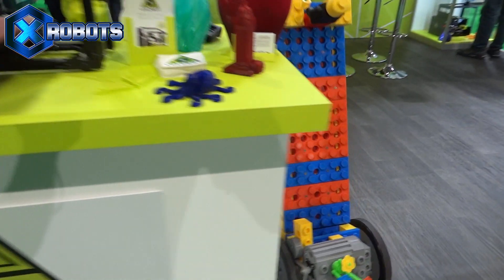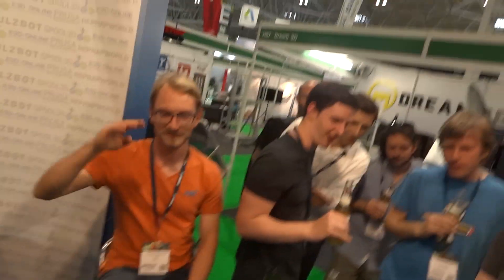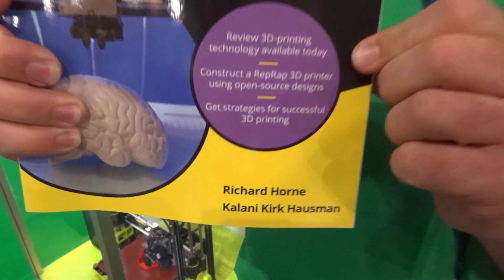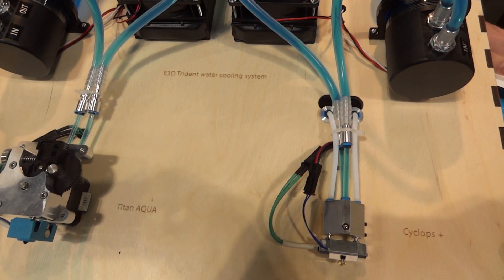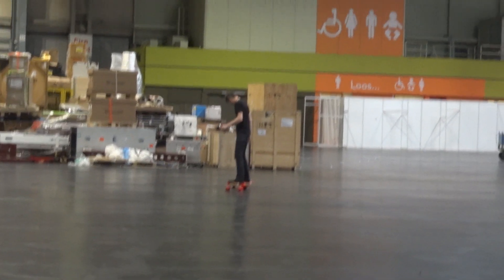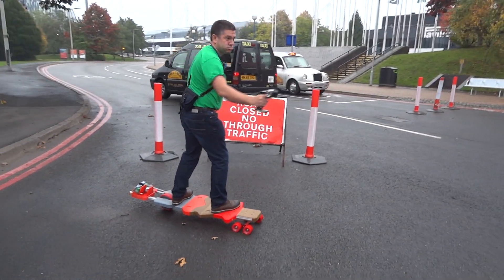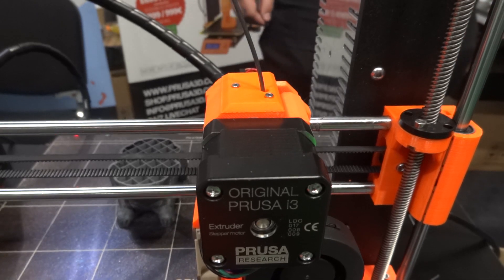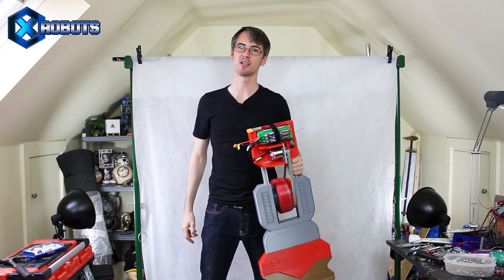Iron Man Electric Skateboard Build #2 at TCT show with Lulzbot | James Bruton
I decided to make event videos slightly different by building an Iron Man Electric Skateboard at the event. This Iron Man Electric Skateboard is 3D printed on the Lulzbot MOARstruder and will be assembled over two events. I hope you like part 2 of the Iron Man electric skateboard build.

① GENIUS

② XROBOTS